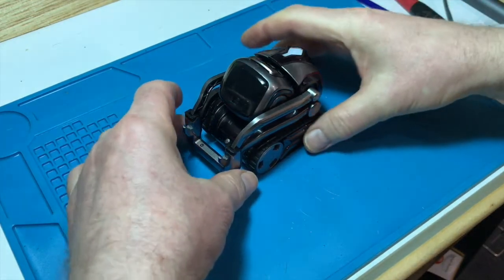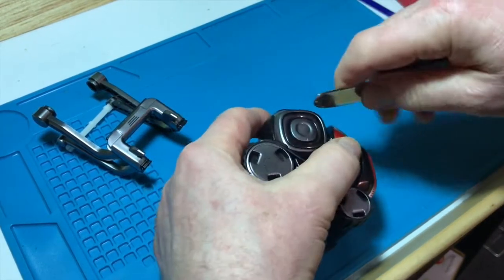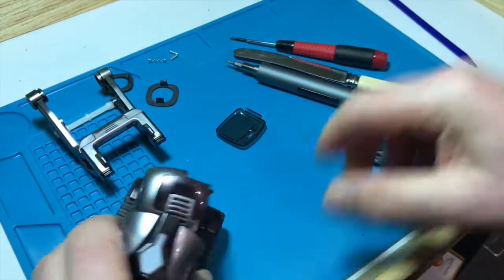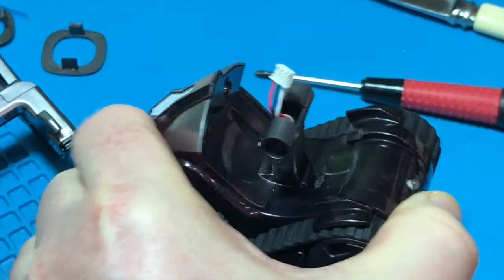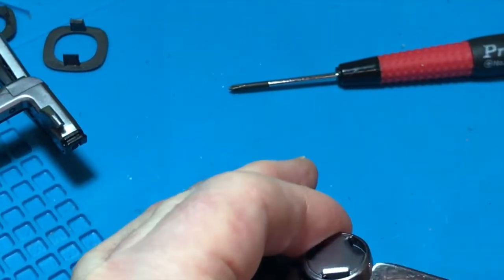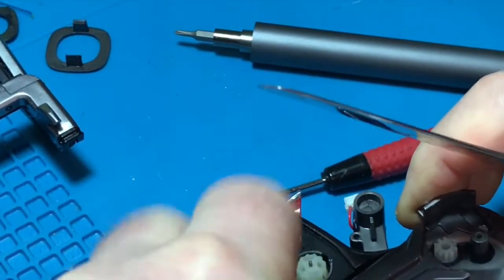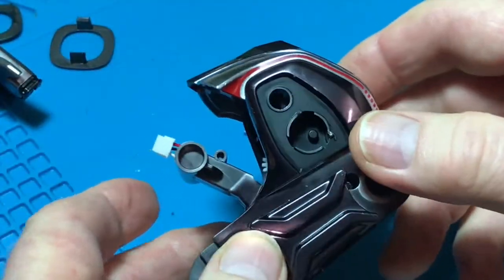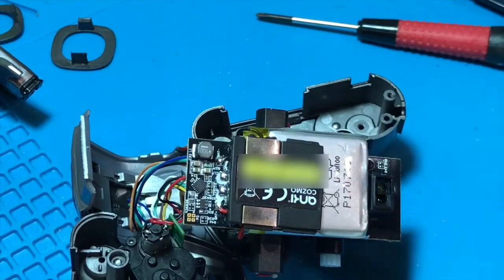How To Tear Down An Anki Cozmo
If this video helps you can buy @fixed1t a coffee Thx.

A recently purchased Anki Cosmo turned out to have both a defective screen(just black pixelated with white dots) its full of stars and dying battery, so I plan to replace them both.  I was hoping to repair the screen but given yet another stupid manufacturer Anki apparently paranoid about intellectual property had proprietary screens made by a manufacturer who no longer makes them, and Anki themselves went bust, it leaves owners in another stupid position. My view is if they have used standard screen hardware people would have been able to keep using them and get them fixed and companies  wouldn't go bust due to increasing numbers of returns they can't fix and broken stock they can't recycle.  This is part one of a three part video.

Part One: Tearing Down An Anki Cozmo

Part 2: Identifying and replacing a Anki COZMO Battery
Part 3: Re-assembling an Anki COZMO

Re-assembly is not as simple as you may think which is why other videos say, now I'll put it back together and end.